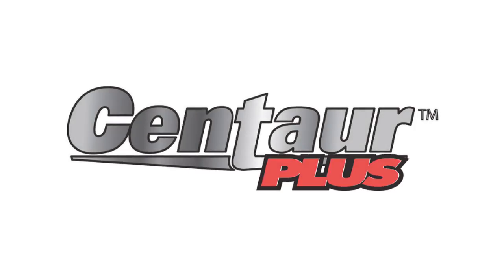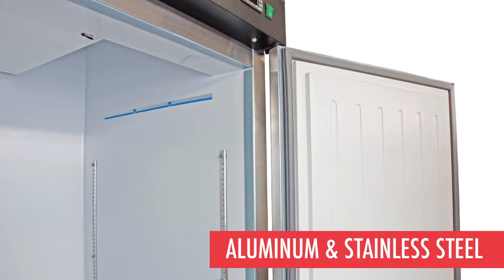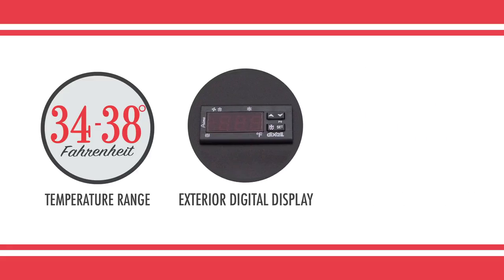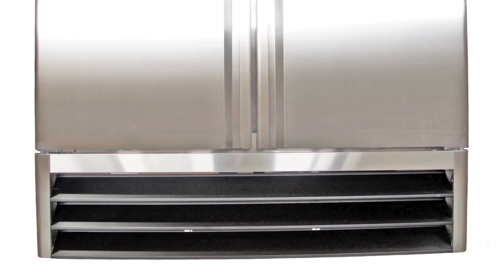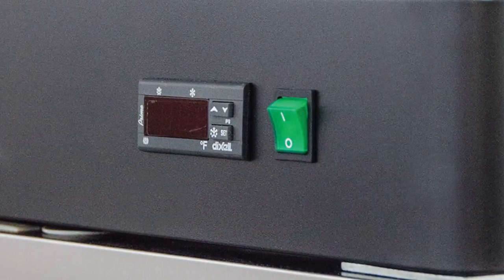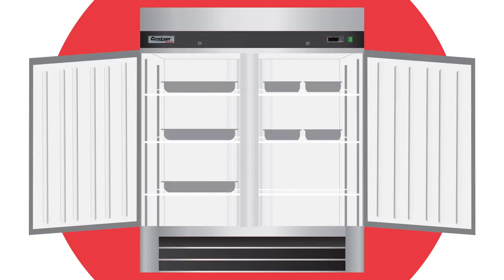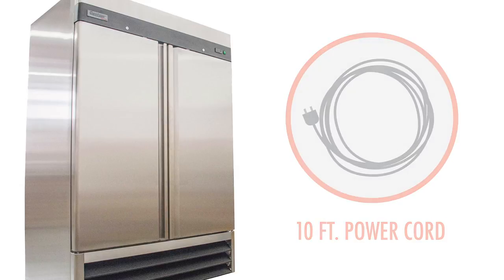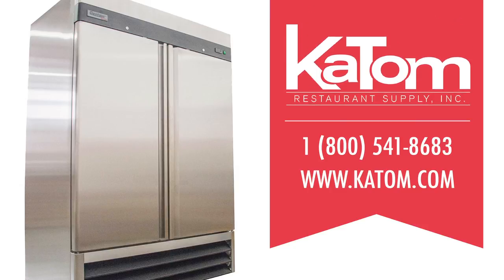Centuar Plus Two-Section Refrigerator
The Centaur CSD2DRBAL two-door refrigerator is built to withstand high demand in busy restaurant kitchens. Its rugged exterior features a stainless steel front and sides. Inside the equipment's cabinet, a white aluminum liner and a stainless steel floor with coved corners make for sanitary conditions and easy cleaning. The Centaur CSD2DRBAL holds food-safe temperature between 34-38 degrees Fahrenheit. An exterior digital thermometer displays the internal temperature so staff can always keep an eye on the equipment's exact temperature.